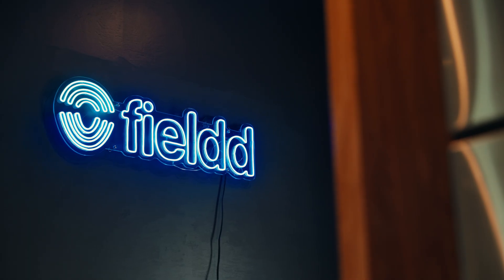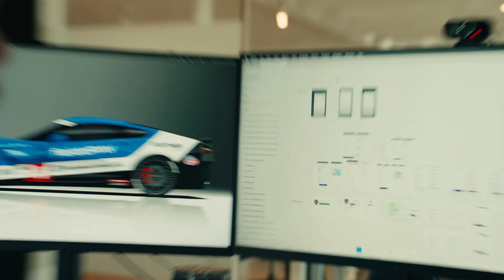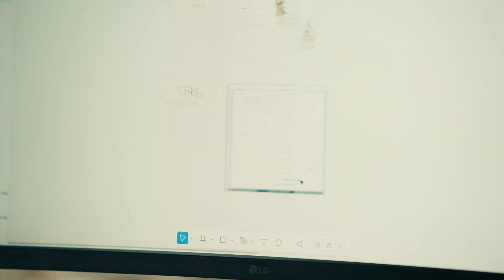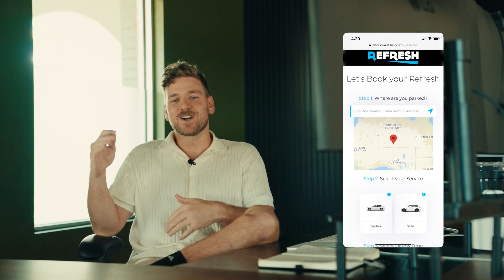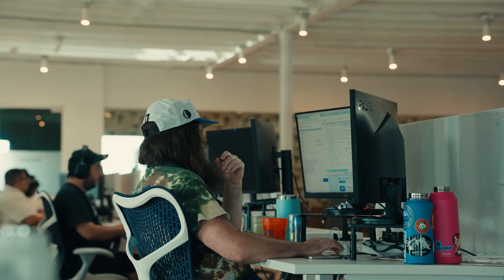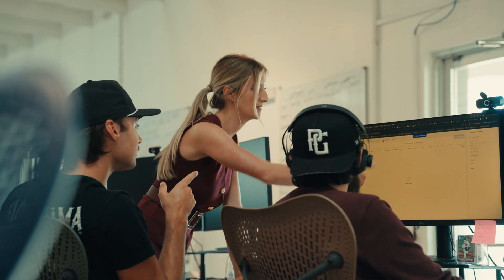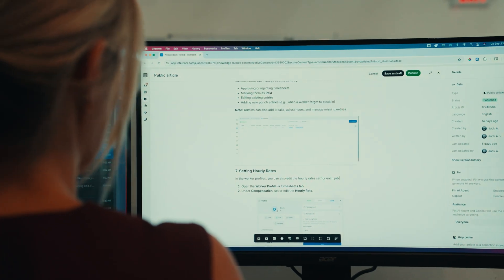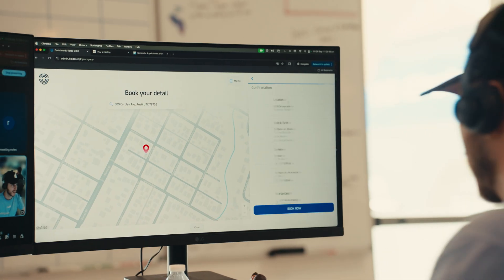Behind The Scenes | How We Built and Launched Timesheets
Our customers spoke, and we listened.

Timesheets weren’t just a feature request. They were a chance to build something smarter, something that saves time, builds trust, and makes Fieldd even more powerful.

This is the story of how we took real feedback and turned it into innovation. How we broke apart the clunky systems everyone was used to, and rebuilt timesheets from the ground up. Seamless. Integrated. Invisible.

From the first design sketch to the final line of code, this is how Fieldd builds, not just features, but the future of how service businesses run.

When you’re ready to master your business, we’re here to help

[Chapters]

00:00-00:12 Why Every Detail Matters
00:12-00:22 Building Features That Matter
00:22-00:33 A Modern Take on Timesheets
00:33-01:09 Customer Demand and Competitor Gaps
01:09-02:19 Rethinking Timesheets From the Ground Up
02:19-03:07 Designing Pixel-Perfect in Figma
03:07-04:45 Research, Layouts, and Iteration
04:45-05:38 The Realities of Redesign
05:38-06:28 Why UI/UX Is Critical
06:28-07:45 Lessons From Past Features
07:45-09:06 Breaking Down Development Tasks
09:06-10:07 Testing and Problem Solving
10:07-11:22 Coordinating Release Across Teams
11:22-12:39 Customer Feedback Into Action
12:39-13:35 Marketing Strategy and Content
13:35-15:39 First Impressions and Why It Matters